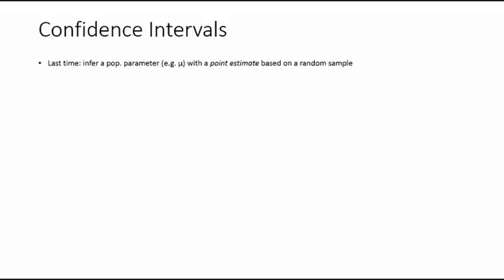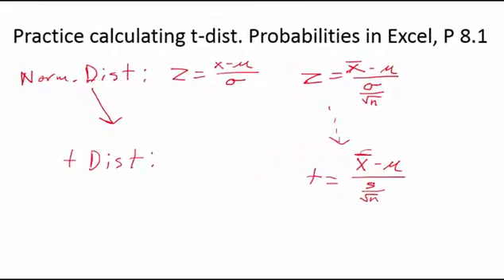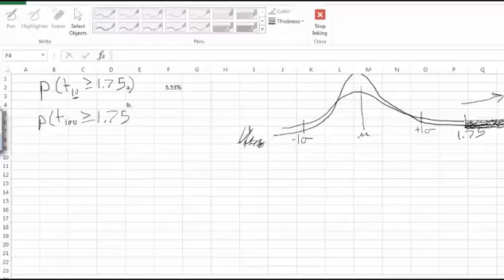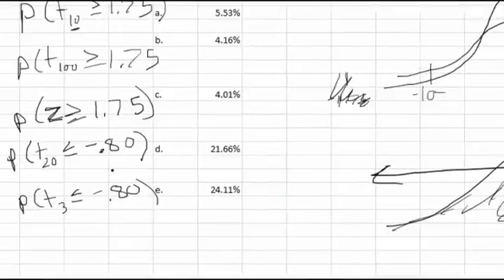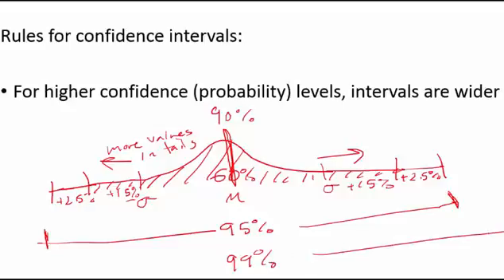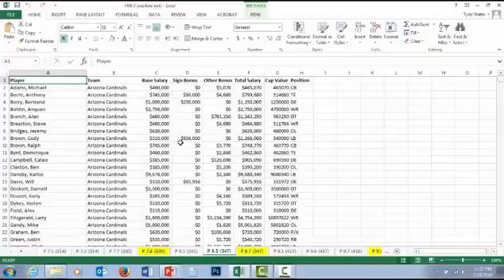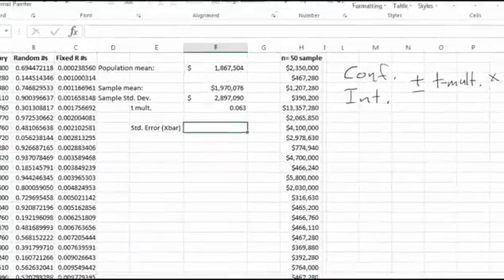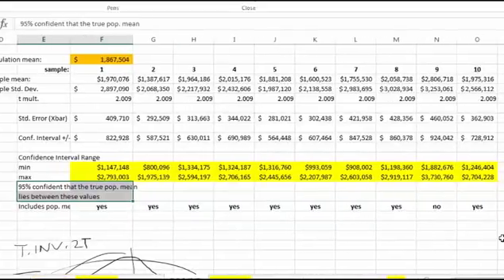ETBU MBA Research Lecture 7: Confidence Intervals (+ HW 4 tutorial, Ch. 8 problems)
Lecture 7 of 12 for ETBU's online MBA "Research and Decision Making" course.

Overview of confidence intervals and the t distribution, illustrated by detailed problem walkthroughs in Excel.